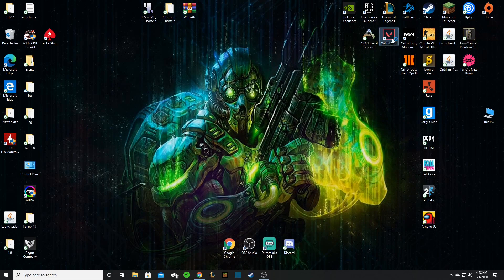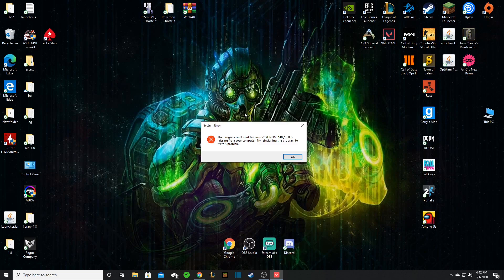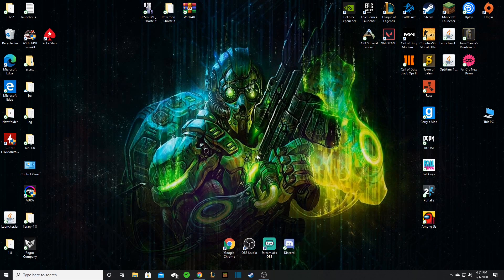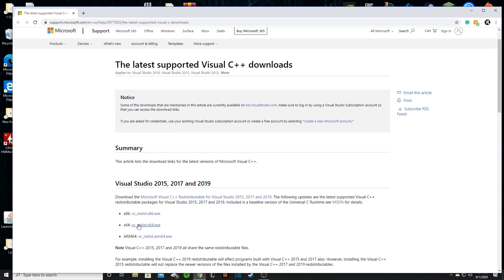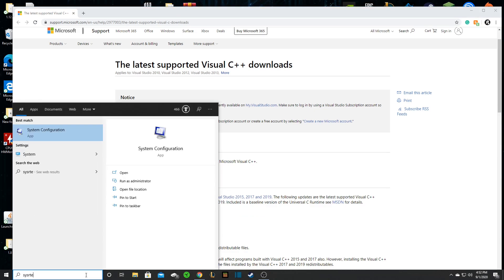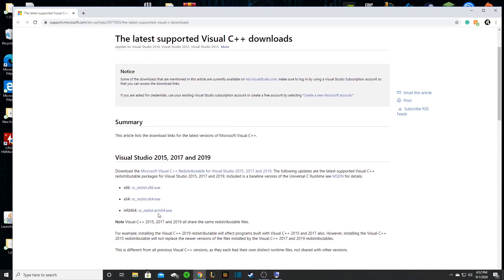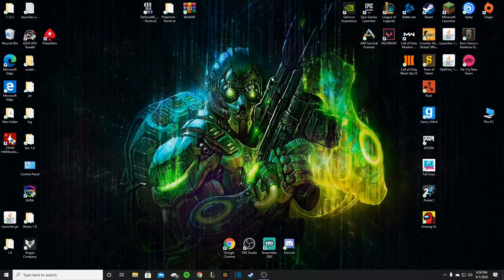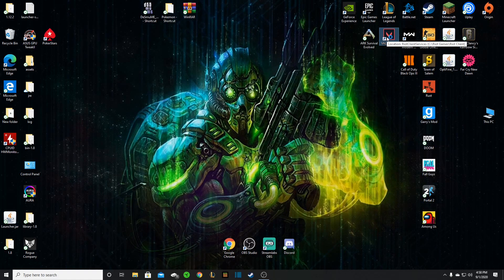Valorant ERROR code FIX! - VCRUNTIME140_1.dll ( super easy and quick )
LINK BELOW (hey like and sub eh?)

For some reason, many players are having an issue with  VALORANT updates and receive this error code " vcruntime140_1 " WELL today boys I'm here with a quick fix nice and easy.